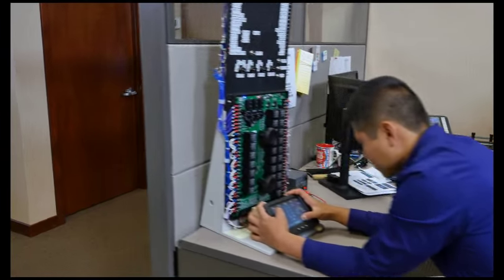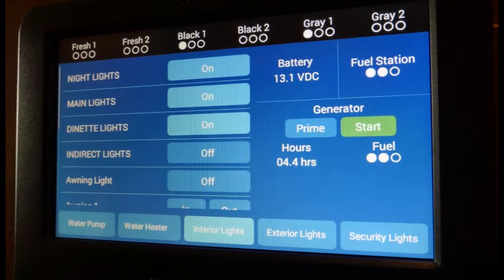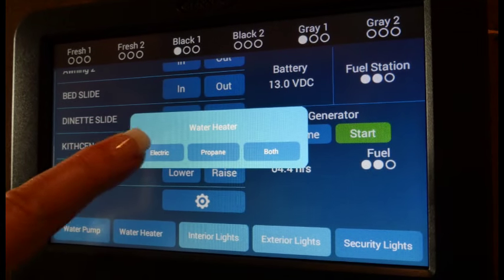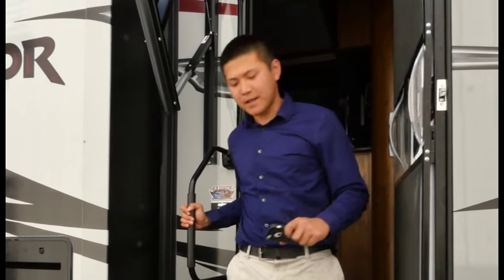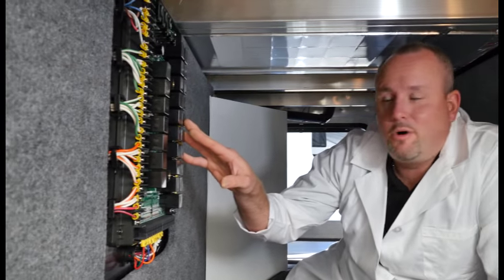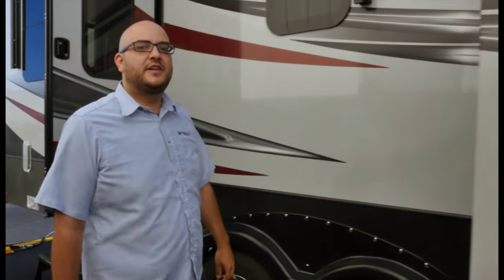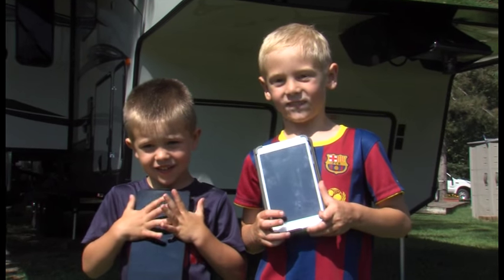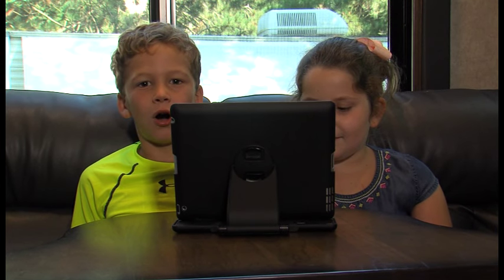Keystone RV In-Command System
Keystone RV Company employees talk about their In-Command system, an automation system for travel trailers, fifth wheels, and motorhomes that uses a touch screen system and an app for smartphones such as iPhone and Android. Available on models at American RV